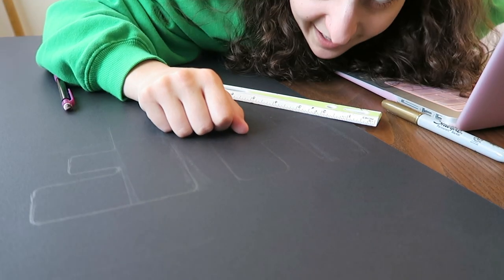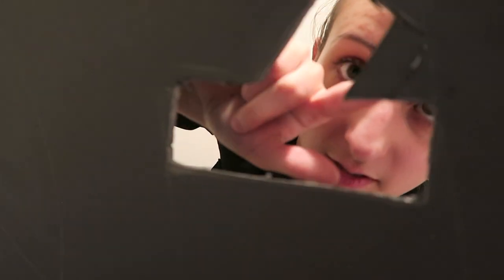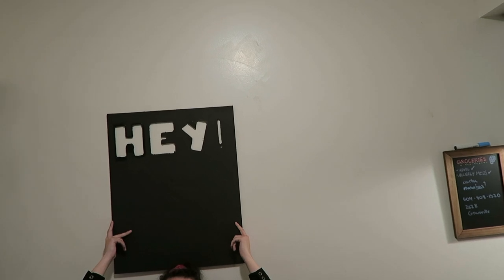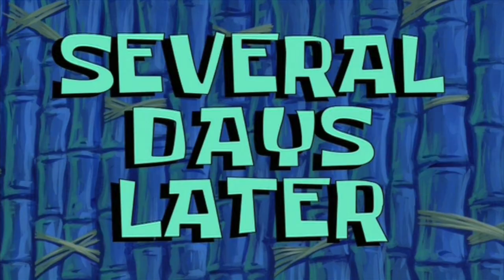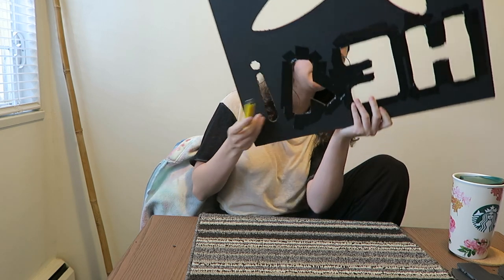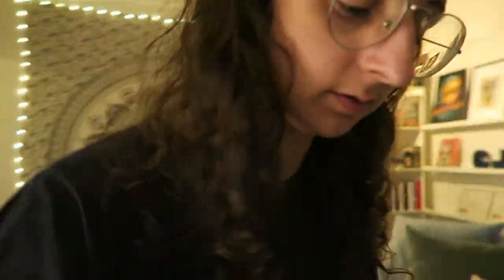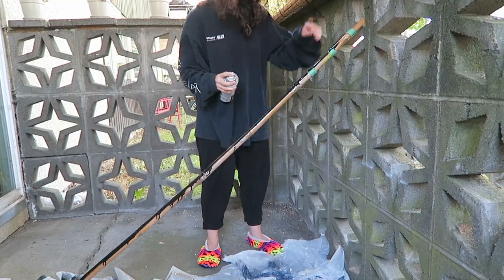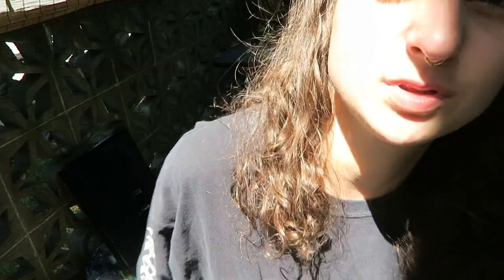MAKING A TOTEM FOR SHAMBHALA | jepolicious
i made my first real legit hand-crafted festival totem for shambhala 2019.

come find me and say hi if you see my totem.

shappy hambala.